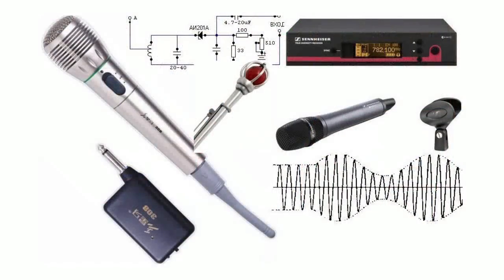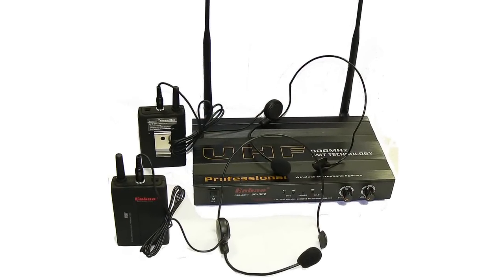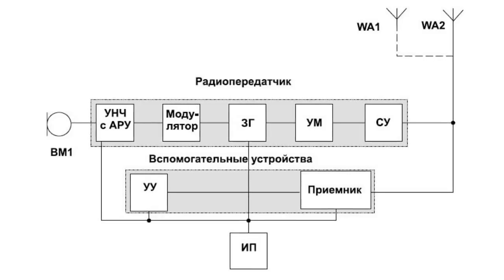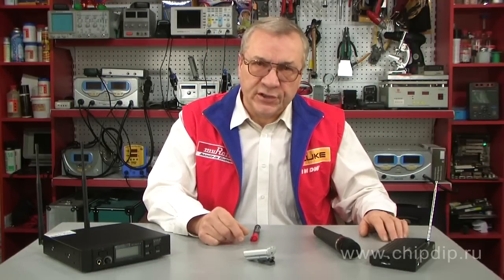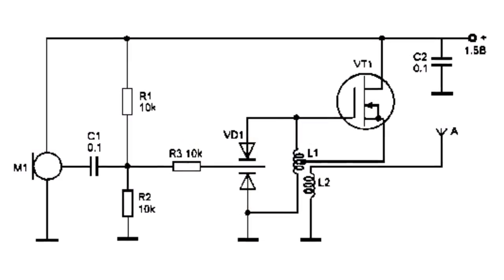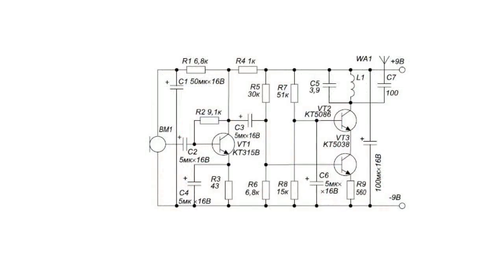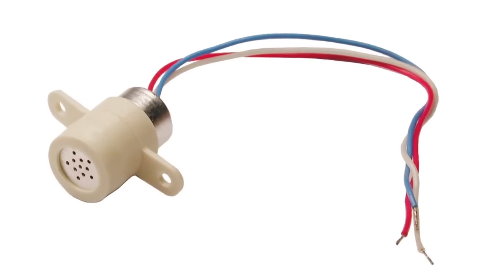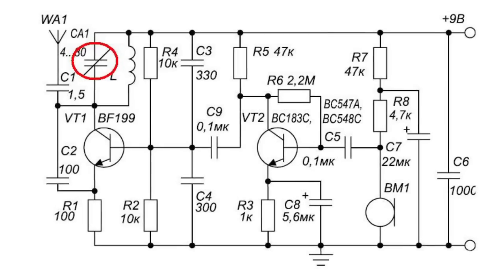Wireless microphones - Design and Circuitry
Wireless microphones -  Design and Circuitry            A wireless microphone includes a microphone itself which is generally of a capacitor or electret type; an audio converter, a radio transmitter, an antenna and a power supply.      Wireless microphones operate by way of coding an audio signal which is converted into a radio signal and transmitted at certain frequencies to the receiving base, a radio receiver or a UHF tuner.      The method of audio transmission using wireless microphones has enjoyed great popularity at the wireless technology market for long.      The wireless microphone's block diagram is as follows:      A radio transmitter includes a microphone amplifier with an automatic signal level control, a modulator, a master self-oscillator, a power amplifier, a matching device, and a power supply.  A transmitting antenna is connected to the output while the microphone is connected to the input.      Such a block diagram requires transistors with minimum saturation voltage. This improves the performance of low-voltage power supplies, the performance index and the transmitter's output power.      The cutoff frequency of transistors should correspond to the operating frequency of the selected receiving range to ensure high performance of the transmitter.  Small components used in the device help to minimize the size of the wireless microphone.      From the point of view of circuitry, wireless microphones of primitive design look as follows:      There is a wireless microphone working within the range from FM88 to 108 megahertz.      The high-frequency oscillator includes two transistors to increase the output power. This device is equipped with a high-sensitive microphone MKE-3.      Take a look at one more simple circuit working at the same range.  It offers a smooth operating frequency tuning within the range using a miniature variable capacitor connected to the oscillator circuit.      The reach area of a wireless microphone embraces several dozens of meters. These wireless microphones work within broadcasting UHF/FM ranges. They are very convenient as transmitted signals can be received by regular radio receivers working within respective ranges.